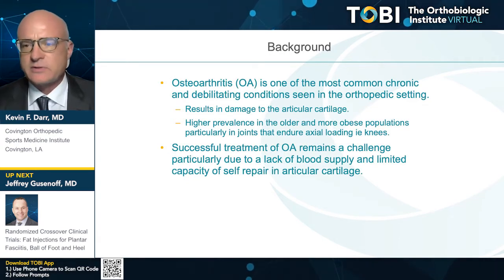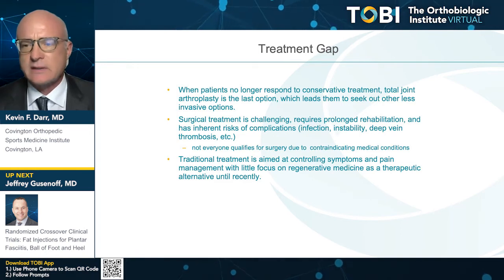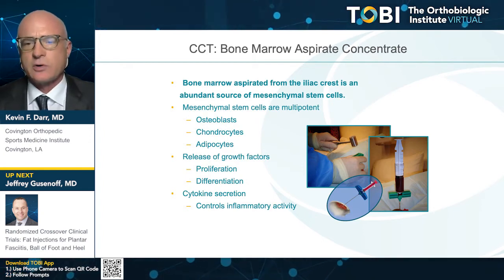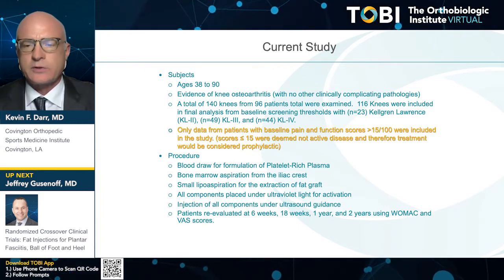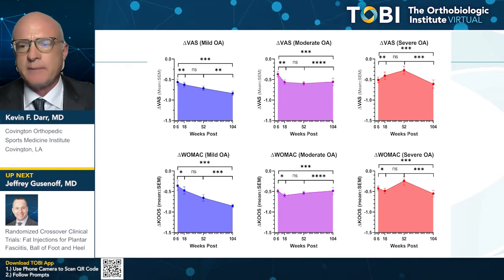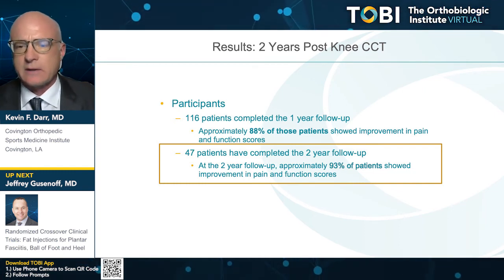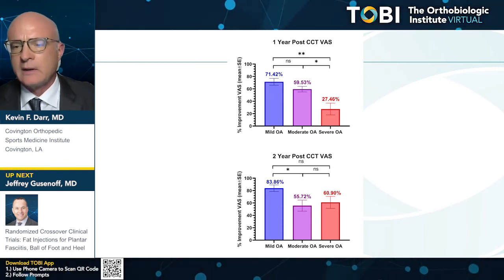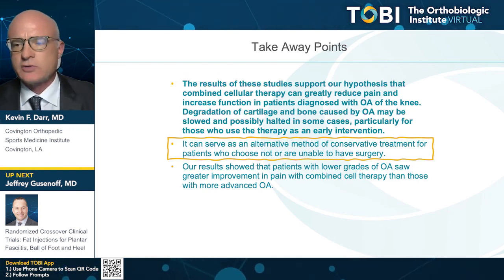TOBI Virtual Presentation 2020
Effective Clinical Modulation of Knee OA Symptoms Through Combined Cellular Therapy (Lipoaspirate, BMC and PRP)